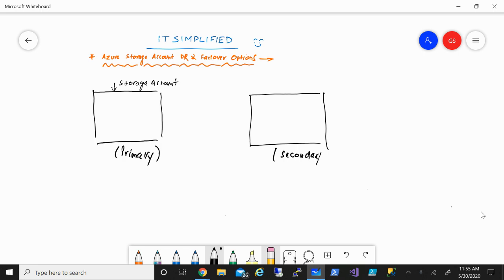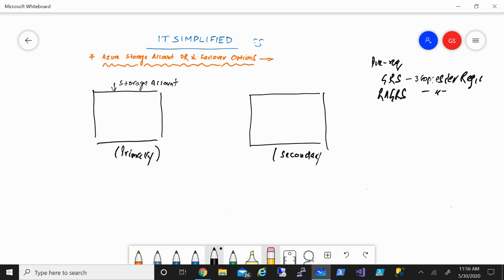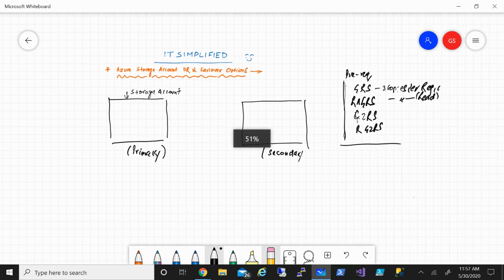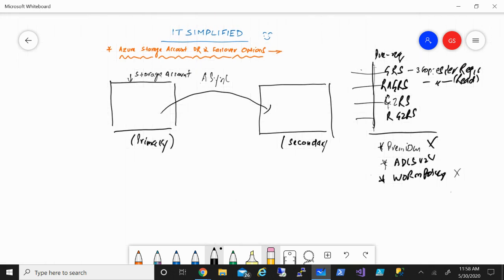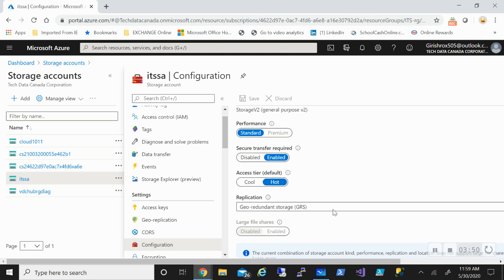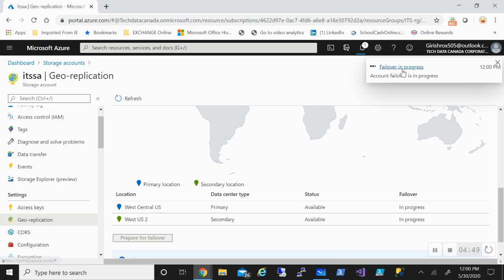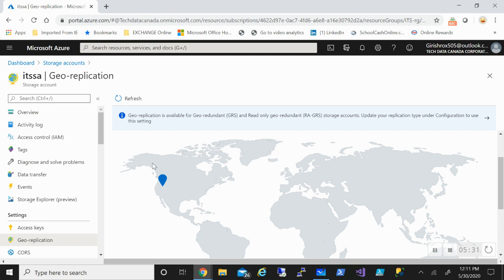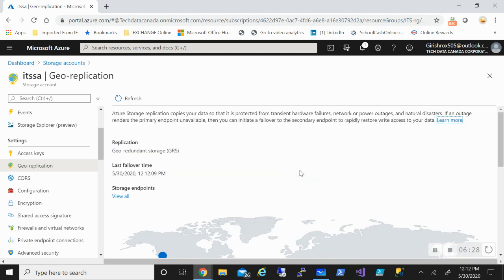Azure - Storage Account (DR & Failover)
How to failover storage account between regions?